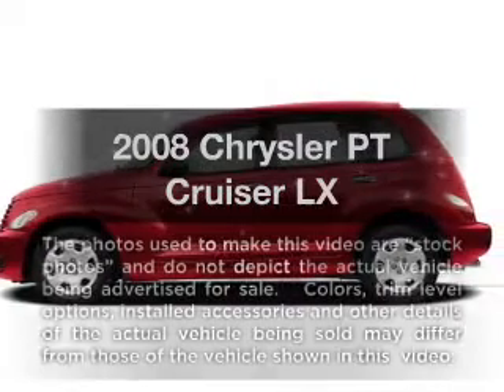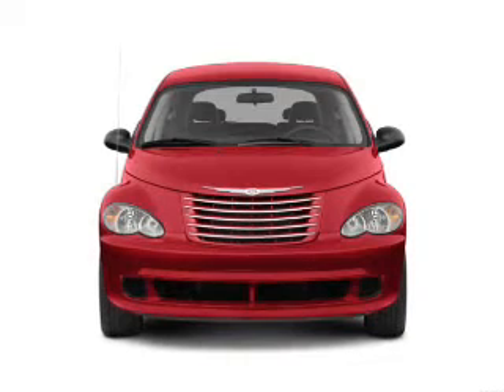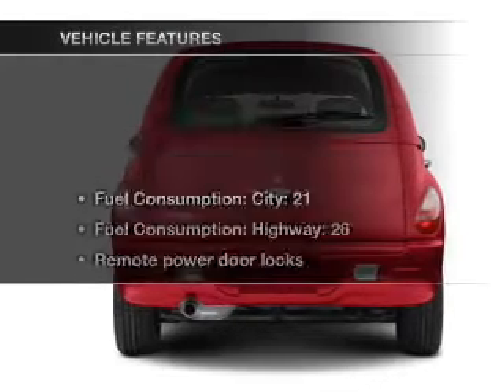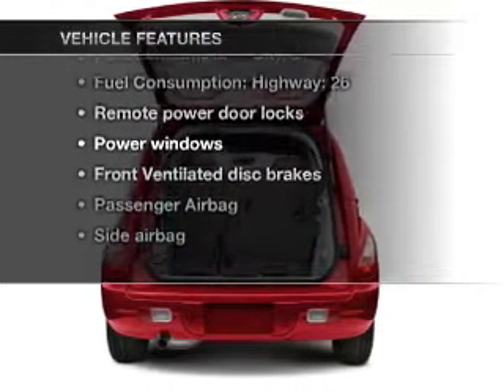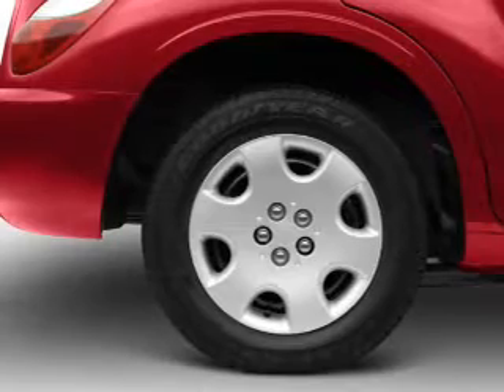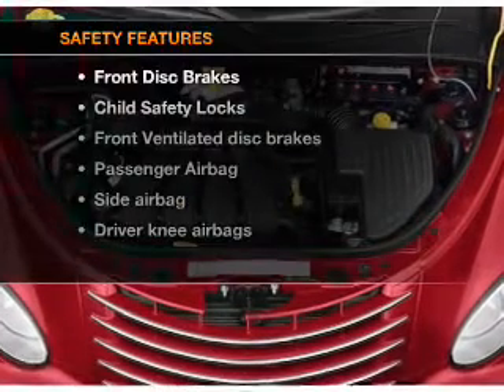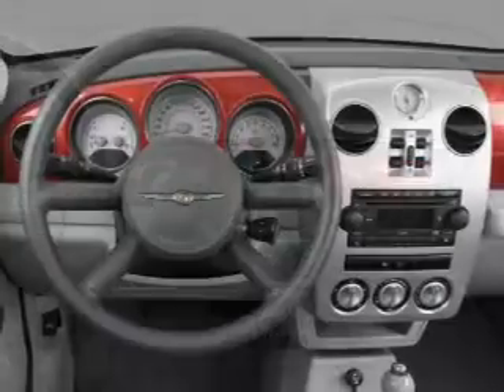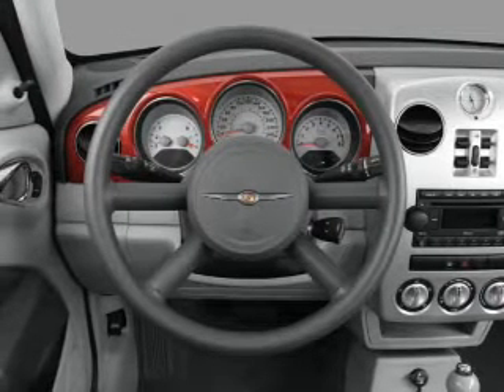2008 Chrysler PT Cruiser - Gainesville GA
Year: 2008
Make: Chrysler
Model: PT Cruiser
Trim: LX
Engine: 2.4 liter inline 4 cylinder 16 valve
Transmission: Automatic
Color: Gray
Mileage: 117570
Address:
3115 Frontage Rd